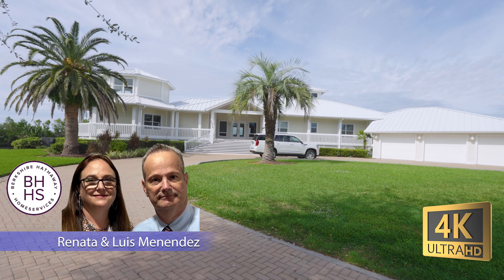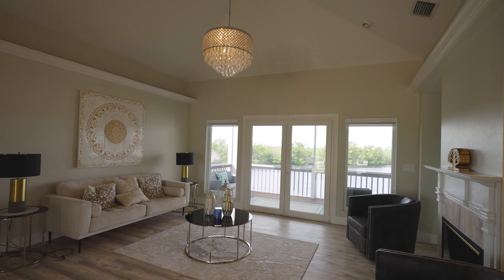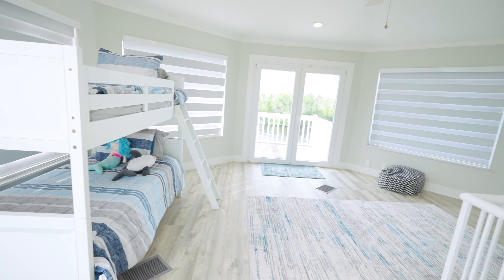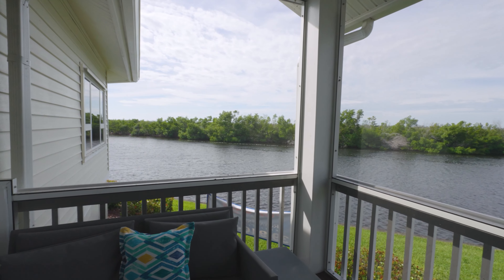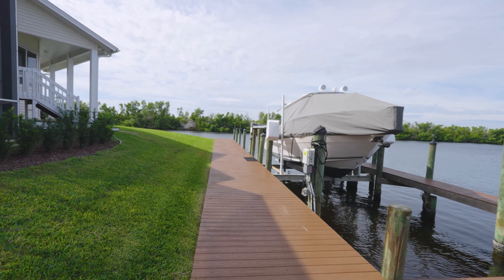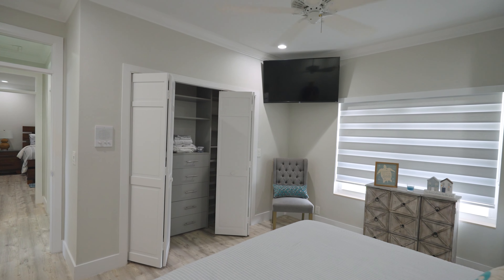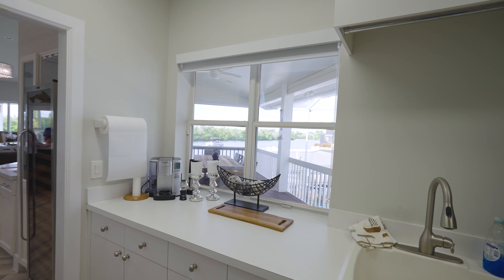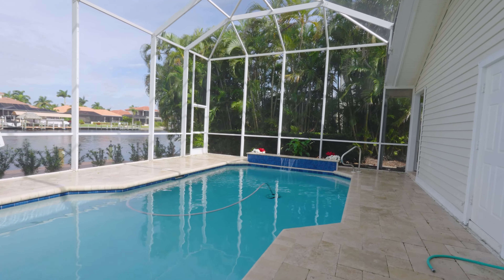"Paradise Found: Unbelievable Waterfront Splendor in Cape Coral, FL"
Are you ready to experience jaw-dropping waterfront views? Prepare to be amazed with this dream home in Cape Coral, FL. Welcome to paradise, where unbelievable waterfront splendor awaits. This exquisite home is nestled in the heart of Cape Coral, offering the perfect blend of luxury and tranquility. Step inside and be captivated by the breathtaking views. Floor-to-ceiling windows frame the incredible waterfront landscape. Almost every room in this home is designed to maximize your connection to nature. The gourmet kitchen is a chef's dream come true. With top-of-the-line appliances and stylish finishes, this space effortlessly combines functionality with elegance. Step outside and enter your own private oasis. The expansive outdoor patio offers a pool, perfect for cooling off on hot summer days. Take in the sunset while dining alfresco with friends and family. Calling all boating enthusiasts, this home comes complete with private lifts. Imagine navigating away into the sunset, exploring Cape Coral canals. Retreat to the master bedroom and indulge in pure luxury. Wake up to stunning water views, and pamper yourself in the ensuite bathroom featuring modern fixtures and a sleek design. As if this home wasn't already paradise, the neighborhood itself offers even more. Enjoy access to a marina, and pristine beaches just a boat ride away. Now, imagine experiencing all this beauty every day. This dream home in Cape Coral, FL, is waiting for you to make it your own. Don't miss out on the opportunity to live in waterfront splendor.

Berkshire HomeServices Florida Realty
3501 Del Prado Blvd S Suite 110